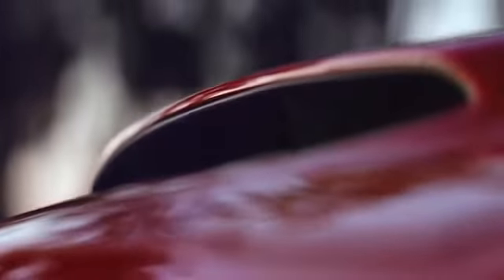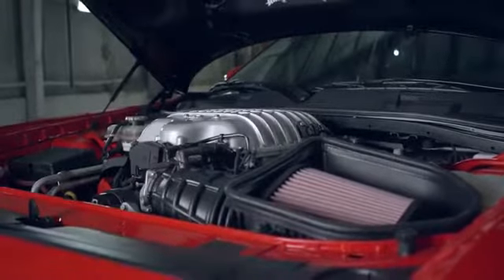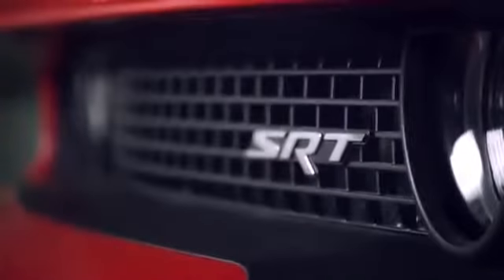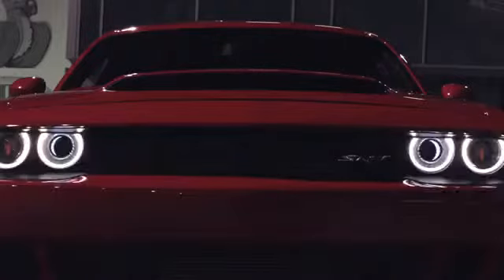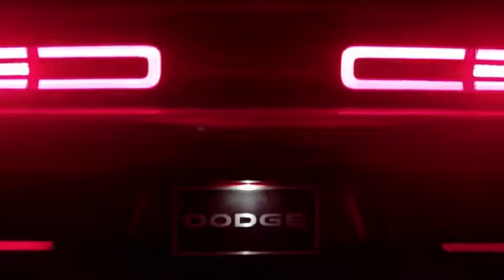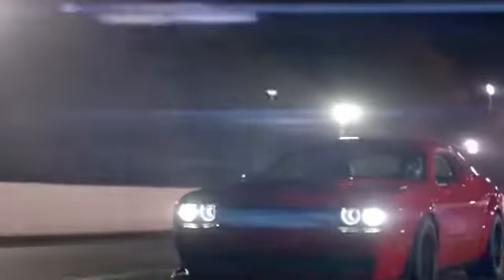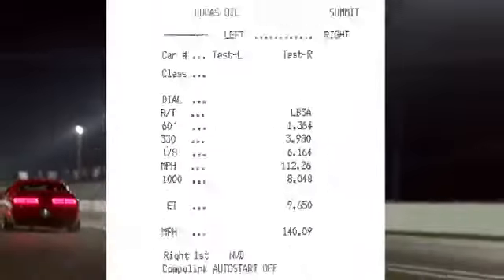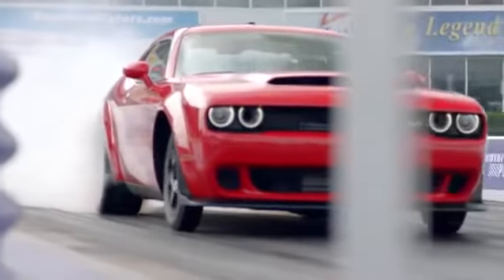Challenger SRT demon dodge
1969 dodge demon,
1970 dodge demon,
1971 dodge demon 340,
1971 dodge demon commercial,
1972 dodge demon 340,
1973 dodge demon,
1974 dodge demon,